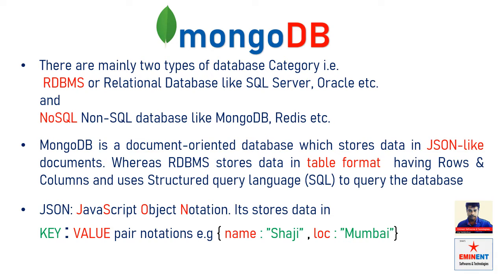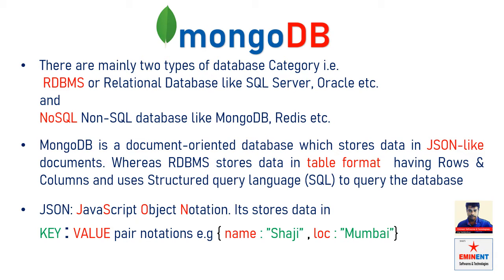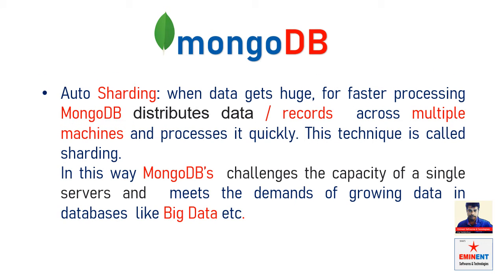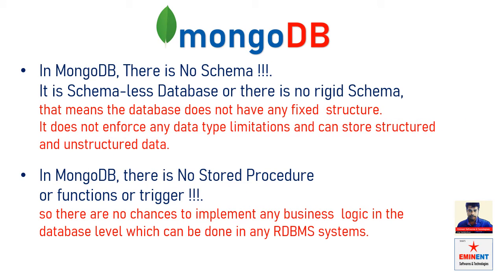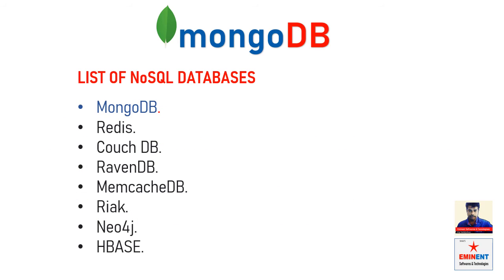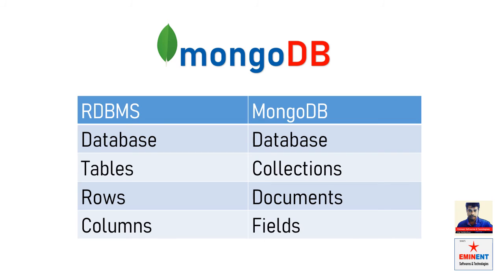mongoDB 01 By Shaji Topic:An Introduction to MongoDB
Covers : What is mongoDb ?, NoSQL, Popularity, Sharding, JSON, BSON,
Other NoSQL Databases, Scalability, mongoDB Terminology, Who uses Mongodb